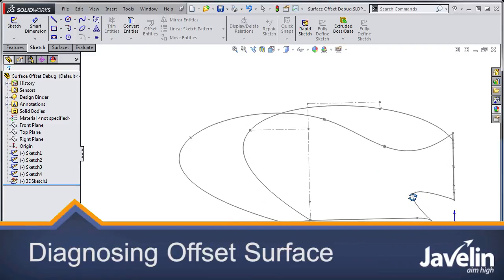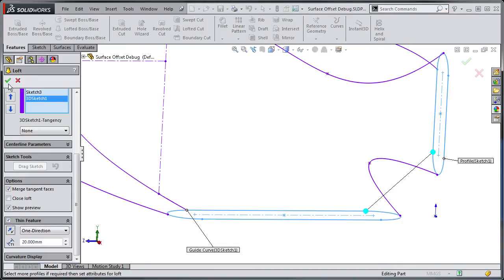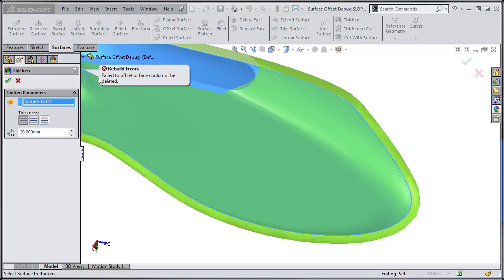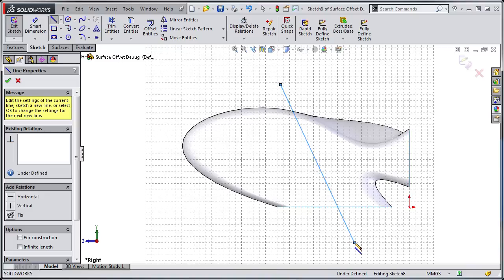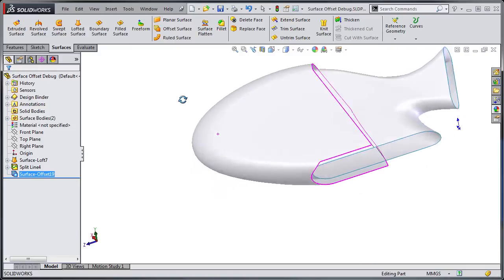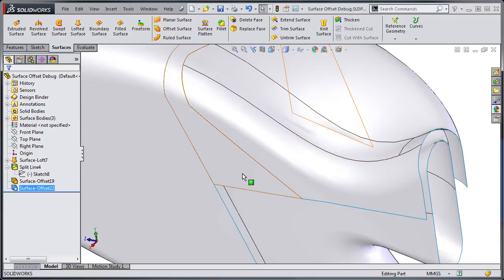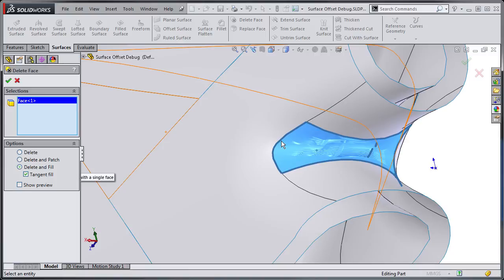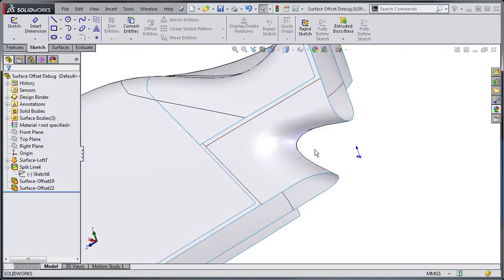Diagnosing Offset Surface